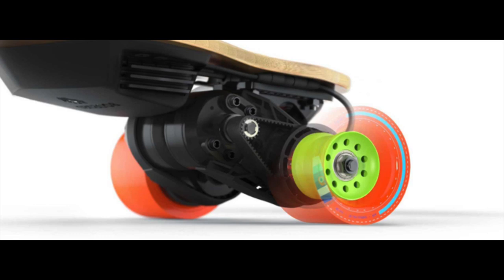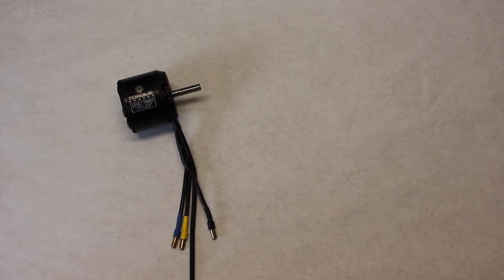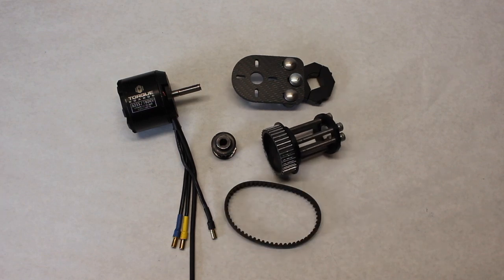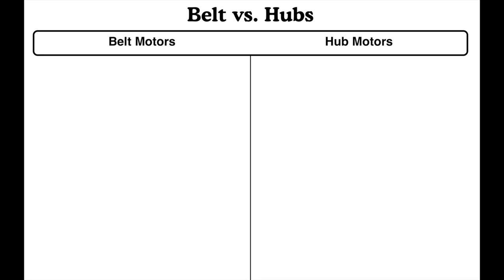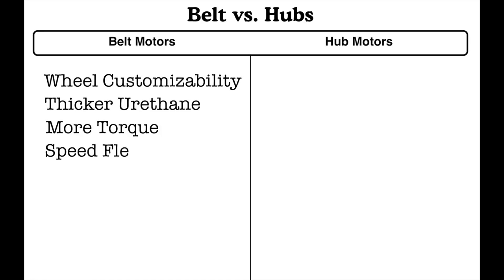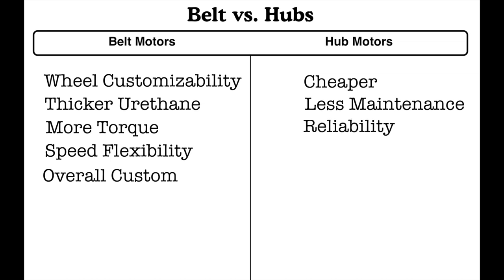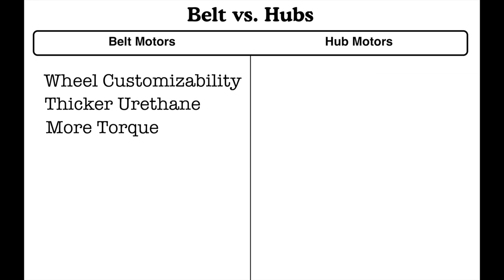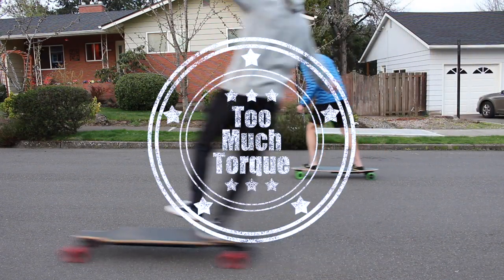Hub vs. Belt - What Should You Use?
This video is about the differences in Hub and Belt motors

Artist: Lyfo
Track: High
Release date: 04 March 2017